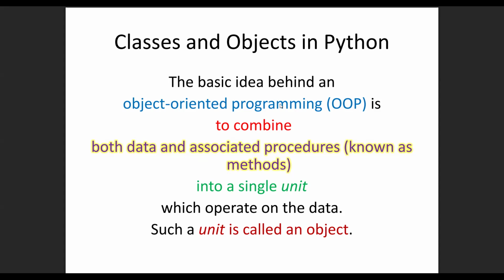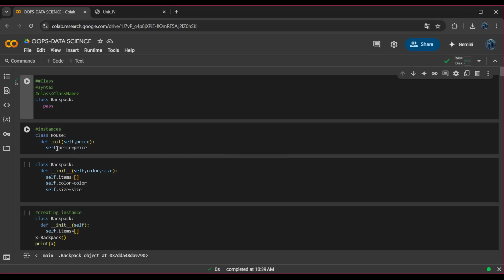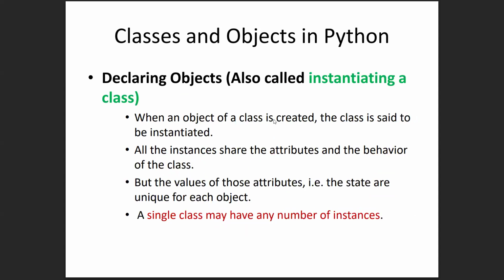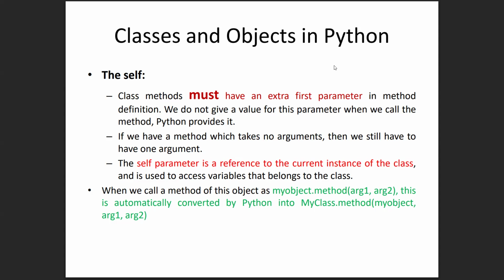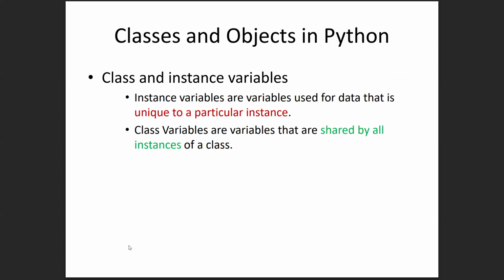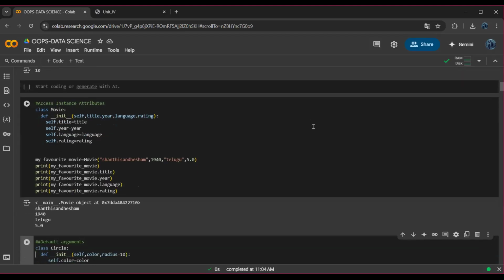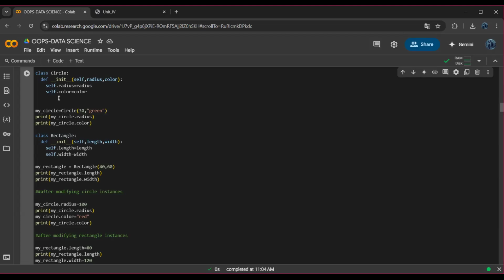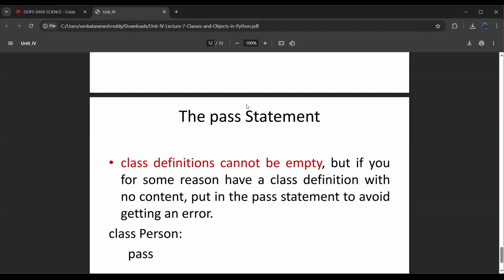python classes and objects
Welcome to our Python series for GATE Data Analytics and beginner programmers!
In this video, we explore Classes and Objects in Python — a core concept in Object-Oriented Programming (OOP).

You'll learn: ✔️ What is a Class?
✔️ What is an Object?
✔️ How to use __init__() and self
✔️ Real-world analogies and examples
✔️ Tips for GATE and interview prep

👉 Perfect for GATE 2026 aspirants, CS students, and anyone new to Python.